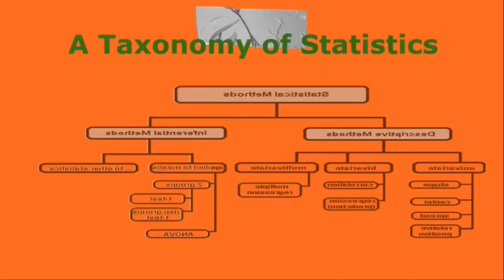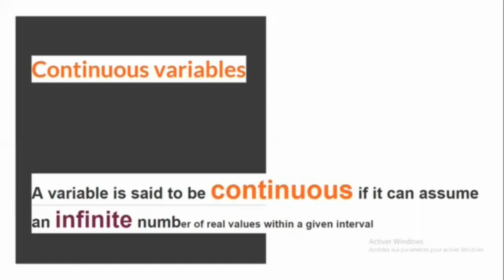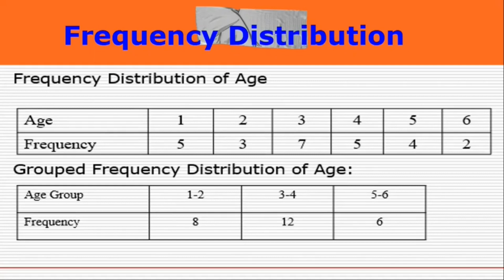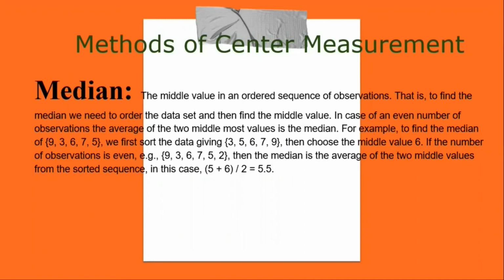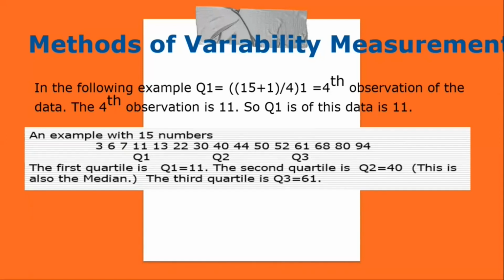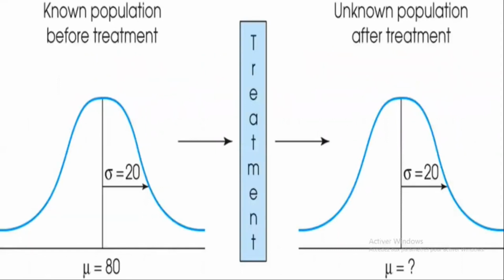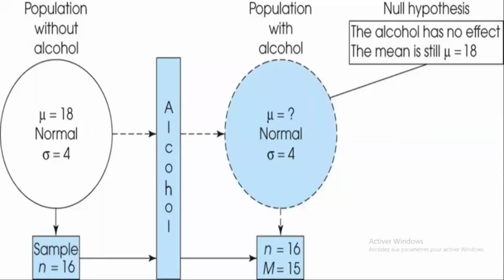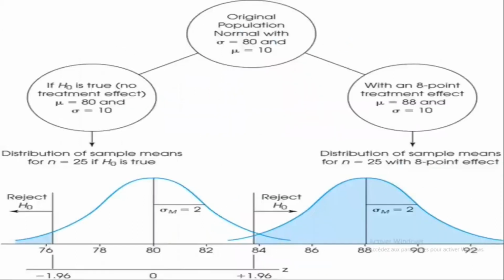Introduction to Statistics: Variables, Descriptive & Inferential Explained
Learn the basics of statistics in this comprehensive video! We cover key concepts including variables, descriptive statistics, and inferential statistics. Perfect for students, researchers, and anyone looking to strengthen their understanding of statistical methods.

2)-if you are a fan of video games do not hesitate to go to Instant Gaming via the